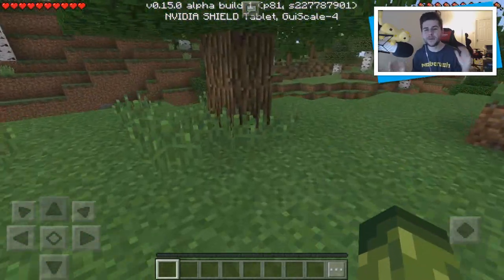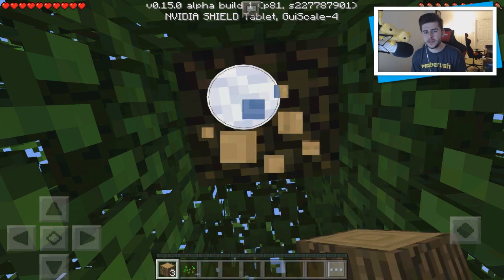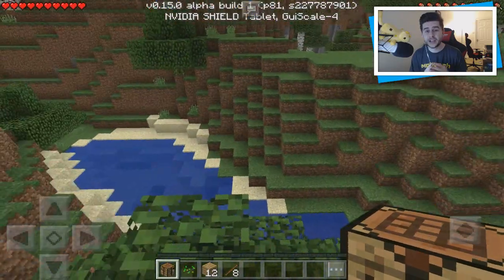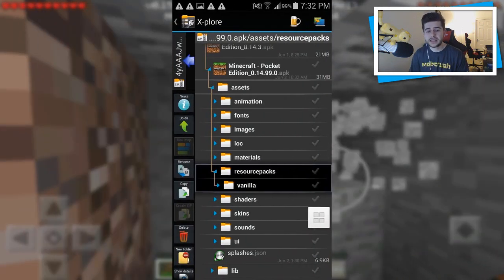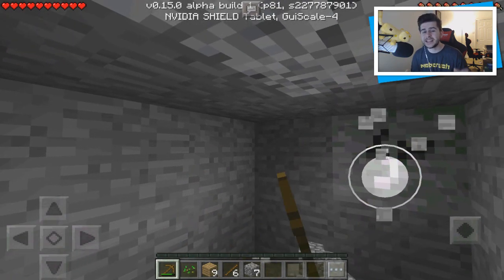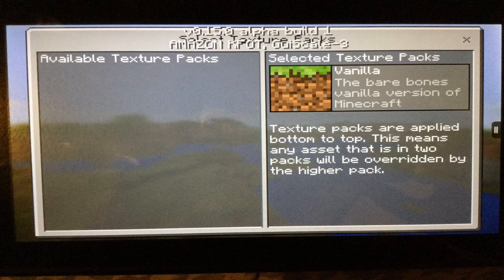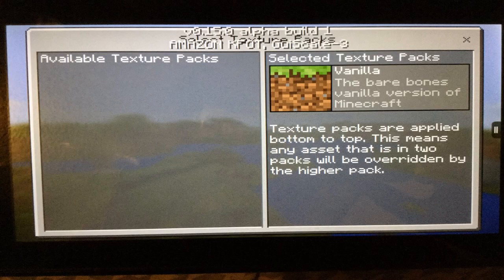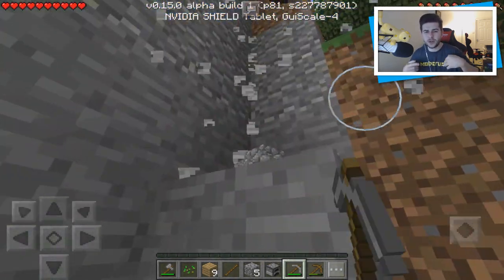0.15.0 RESOURCE PACKS!! Minecraft Pocket Edition 0.15.0 Hidden Texturepack Menu (Minecraft PE)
WHO WANT'S RESOURCEPACKS!?

► My Server: eckocraft.mcph.co
► FTB Server: ftbeckocraft.mcph.co

Hey guys welcome to a Minecraft Pocket Edition 0.15.0 hidden features video. It looks like in the game coding for the update the devs have hidden the files for resourcepacks. Hope you're all enjoying the beta and my videos.